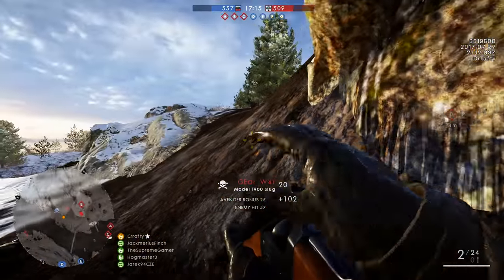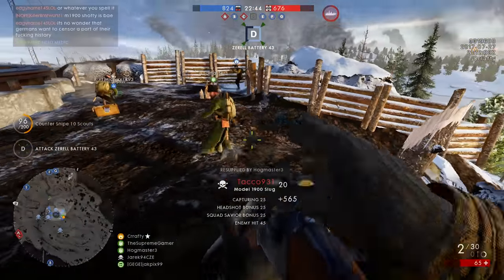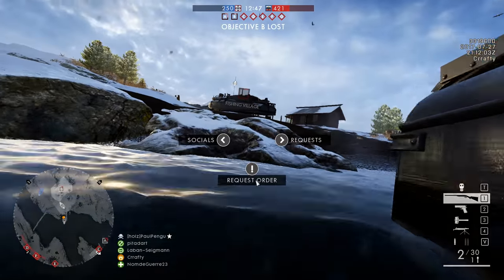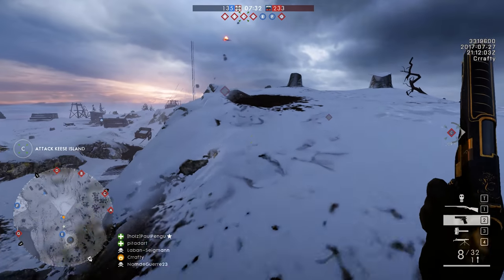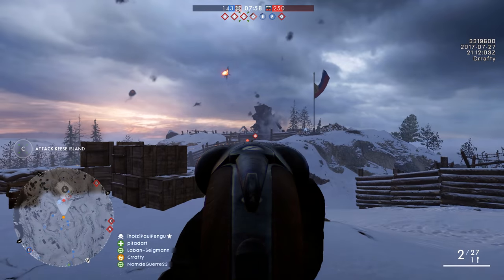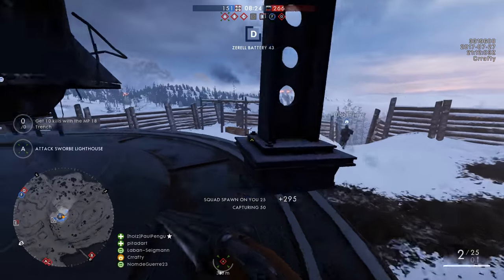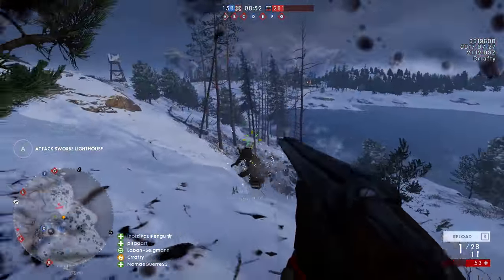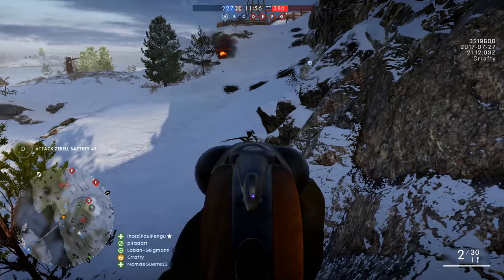Model 1900 Weapon Review, Shotgun SKILL CANNON? - Battlefield 1 Gun Reviews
Model 1900 Weapon Review - Today we're taking a look at the Model 1900, the new assault class weapon coming to Battlefield 1 with the In The Name of Tsar Russian DLC. We're going over the statistics, best playstyle for the weapon and how to unlock it.

►Crafter - Battlefield 1 player sticking with the series since the 2012 (Battlefield 3), going by the ingame name "Crrafty". Started creating videos in January 2017 and since then, trying to get to as many people as possible to show them his perspective and opinions on the Battlefield series.

►Battlefield 1 Gun Reviews by Crafter is a series of videos focusing on the new weapons in Battlefield franchise. It shows my opinion about the certain weapons, their statistics, assigments required to unlock them and best possible playstyle for those weapons.

battlefield 1 model 1900 review,battlefield 1 model 1900 weapon review,battlefield 1 model 1900 in the name of tsar,model 1900 shotgun,shotgun model 1900,battlefield 1 model 1900,bf1 model 1900 assault,battlefield 1 model 1900 russian dlc,battlefield 1 double barreled shotgun dlc,battlefield 1 model 1900 slug or factory,battlefield 1 gun reviews crafter,battlefield 1 crafter,crafter,crafter battlefield,crrafty,crafterlive,battlefield 1 at mines